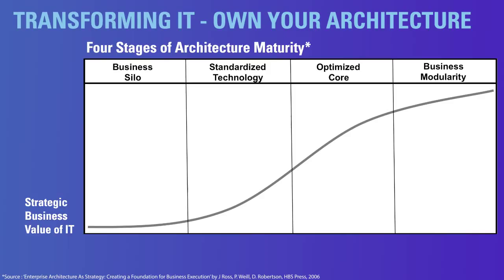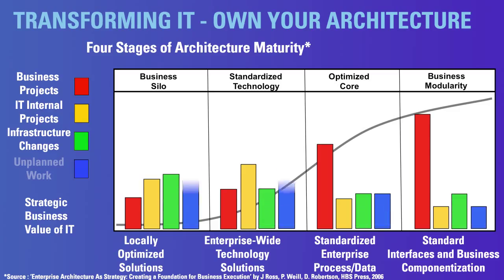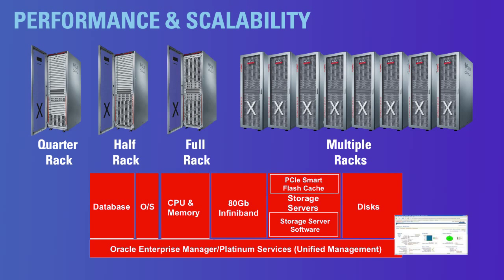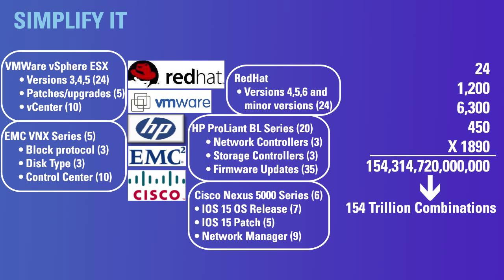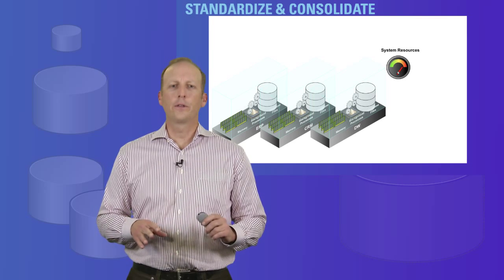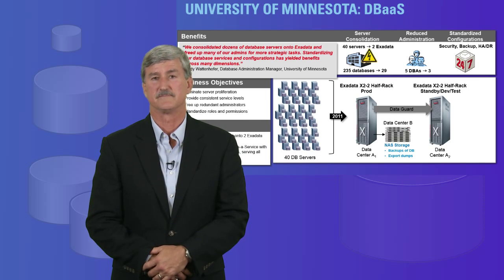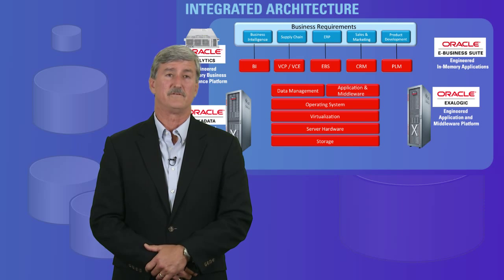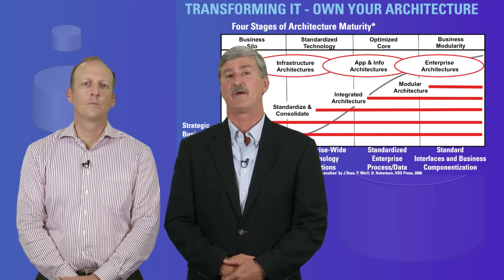Architecture Value of Engineered Systems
Ron Mayfield and Brad Tewksbury outline how to transform your IT installation based on the four stages of architecture maturity (Business Silo, Standardized Technology, Optimized Core and Business Modularity).